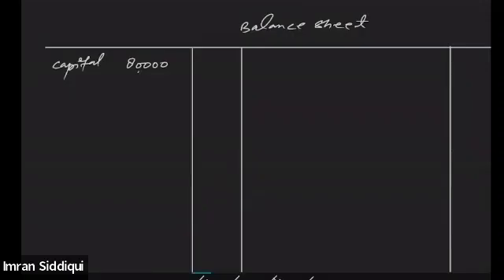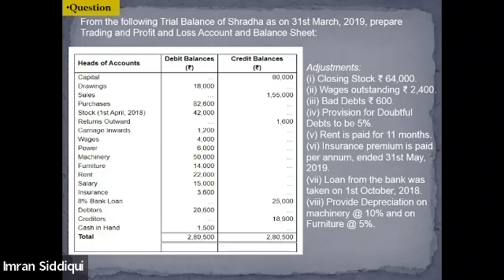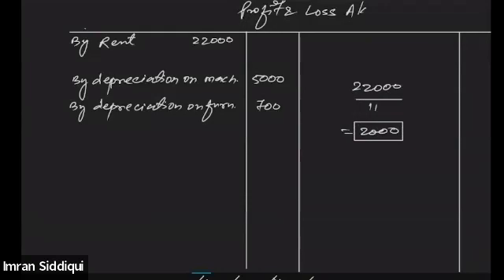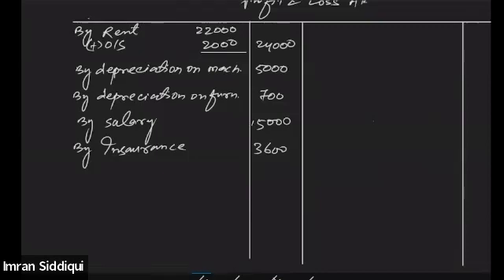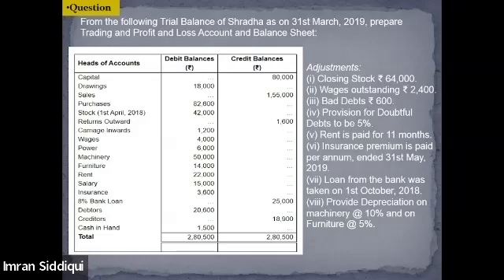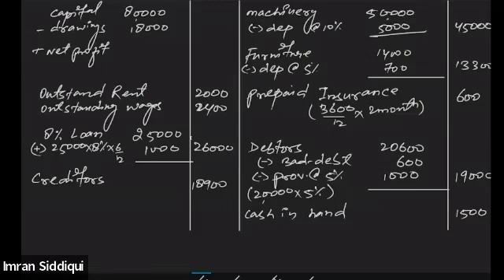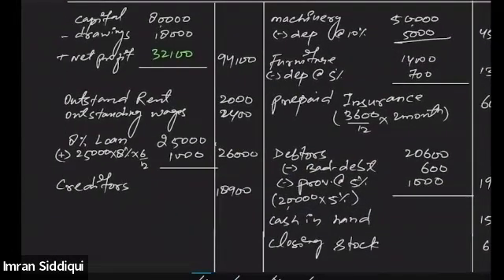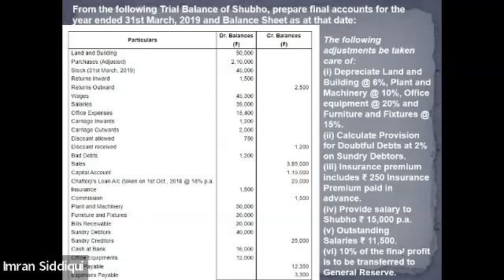Learnivio | Single Entry System | Lect 55 | 11th MEB | 07-01-2023